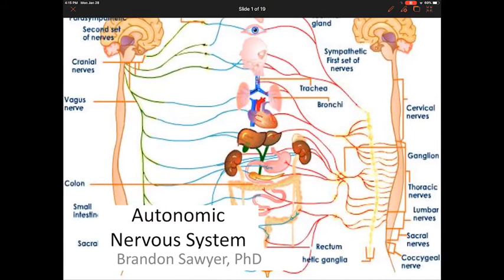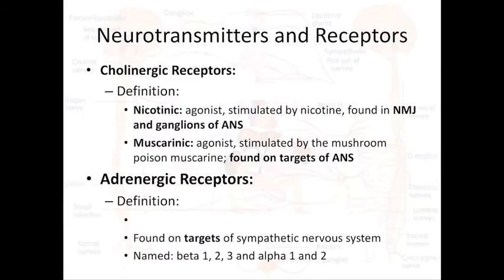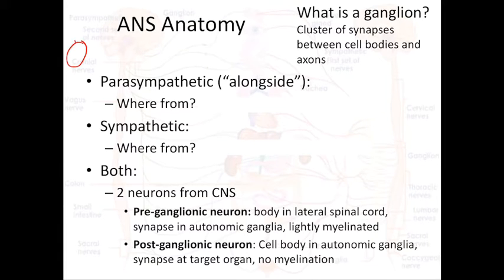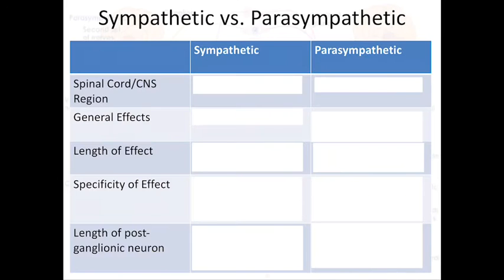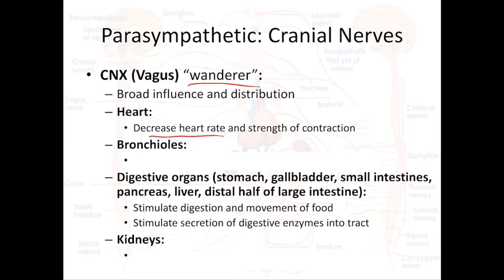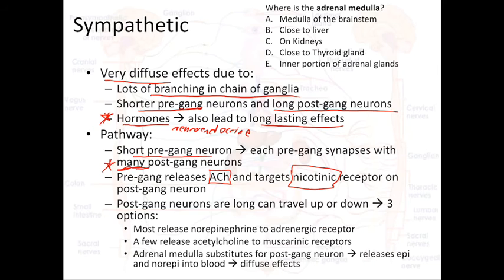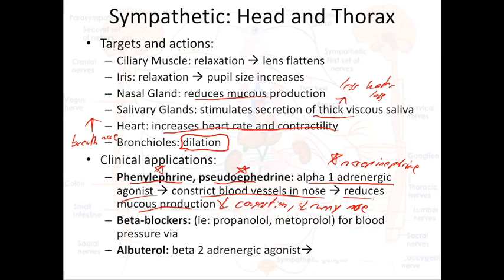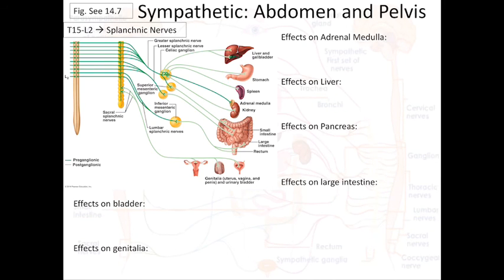BIO140 TBL Day 2